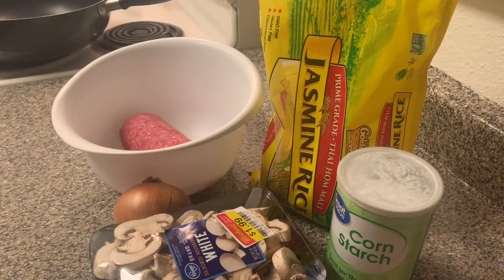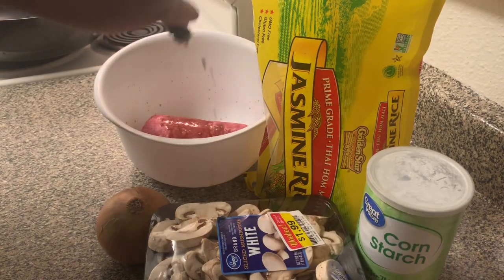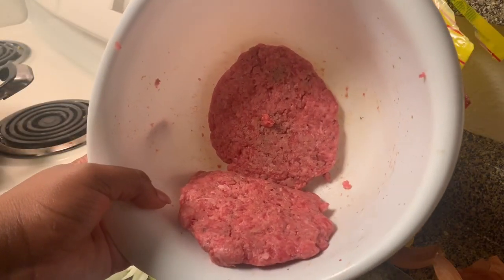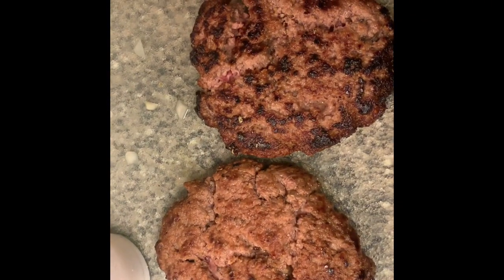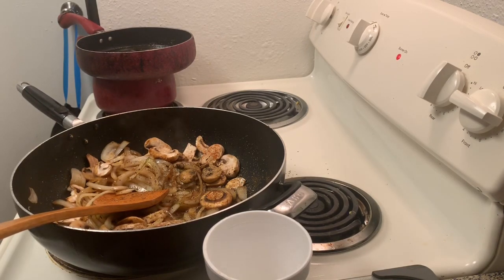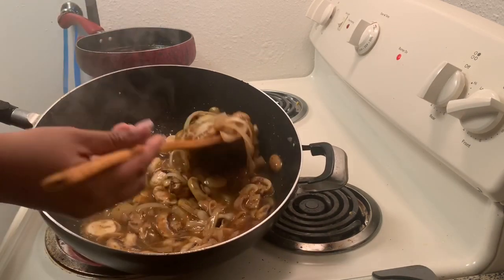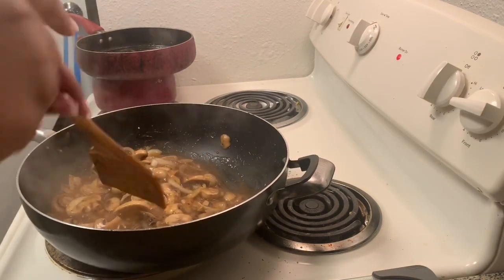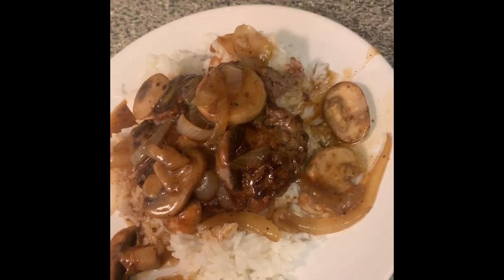5 Ingredient Meal! Chopped Hamburger Steaks BUDGET FRIENDLY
These 5 simple ingredients will transform into a delicious meal!

1lb Ground Beef: $2.50
Sliced Mushrooms: $1.99(may be cheaper elsewhere)
1 Bag of Rice: $3.00 (cents on the dollar per serving)
Yellow Onion: $.79
Cornstarch:1.00( technically free pantry item)